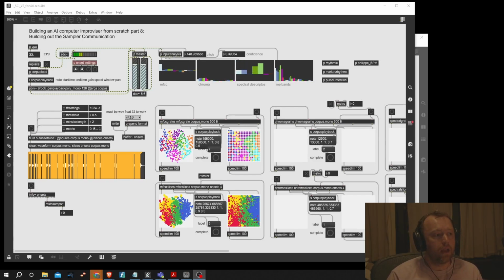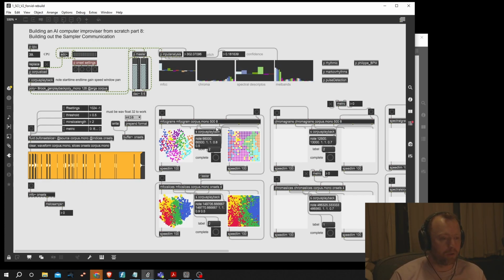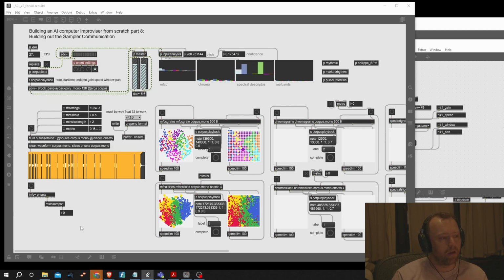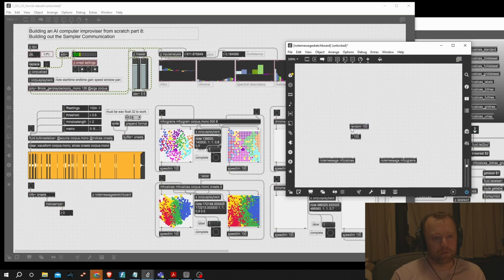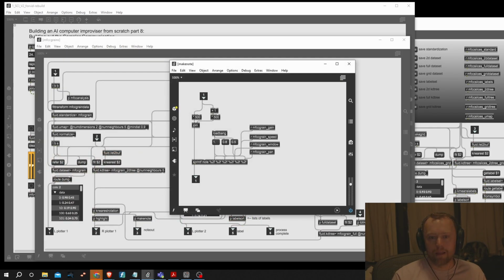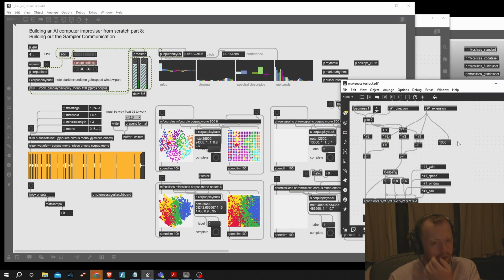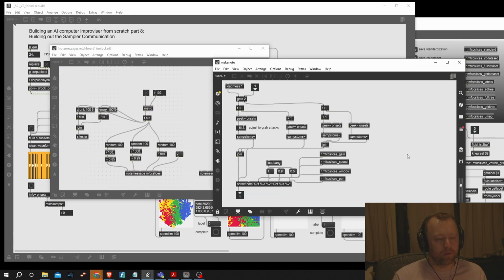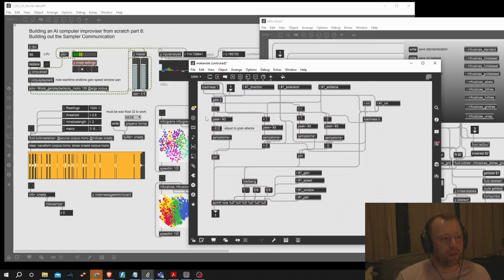Building an AI Musician in MAX part 8 - Building Out the Sample Playback Functionality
This is the eighth video in a series that aims to journal and tutorialize the creation of a new computer improviser in MAX.

The Gen~ based sampler used can be found here:

 • Building a Sample...